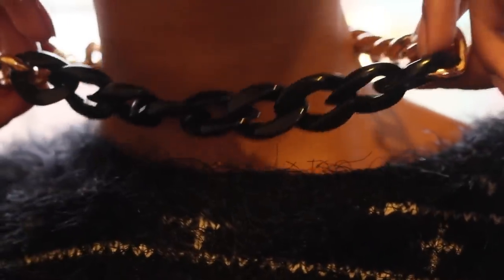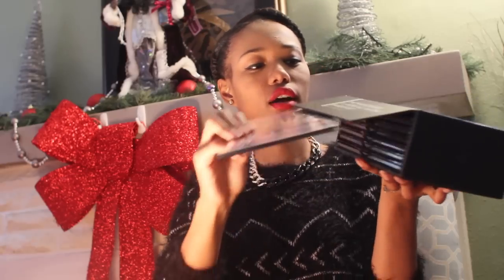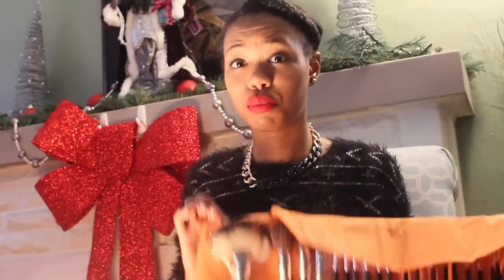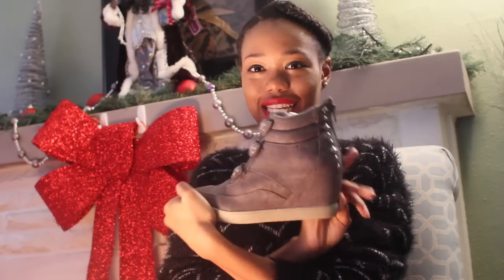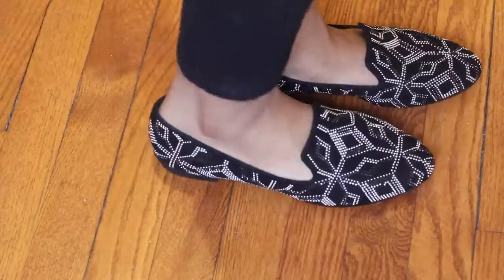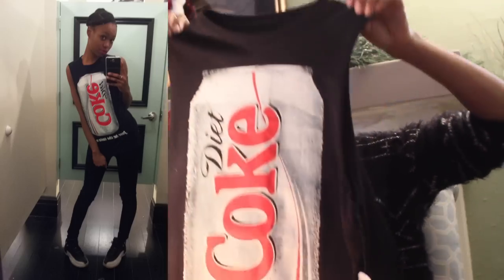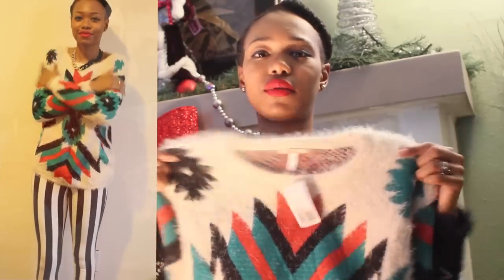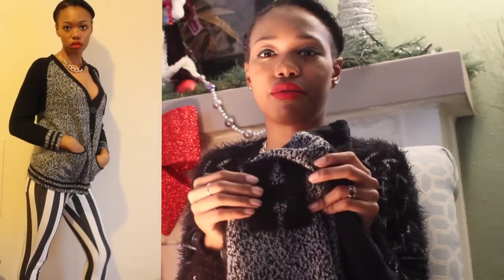♡ Christmas Haul | What I Got and What I Bought After! ♡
Watch in HD, it looks better!

Hey lovelies!

This is my after Christmas/What I go for christmas haul! First, I'd like to thank my family for being gracious enough to buy me anything for the holidays. I truly appreciate everything I got for Christmas! So thankful :)

Below I have listed each item, its price, and where I bought it from by appearance:

Black Sweater from Forever 21 - $27.90
Black/Gold Chain from Forever 21 - $10.80
Stud Earring Set from Forever 21 - $3.80
Shany Cosmetics 7-Layer Masterpiece Kit - $38.00 (regularly priced $98.00)
Shany Cosmetics NY Collection 22PC Pro Brush Set - $16.00 (regularly $58.00) both

The Sperry's and snicker heels were gifts so I don't know where they bought them from and how much they spent.

Sparkly Black Loafers from Dillard's - $47.99
Black and Gold Western Boots from Dillard's- $77.99
Black Flower Studs from Forever 21 - $1.80
White and Black Tanks from Forever 21 - $1.80 (both)
Coke Muscle Shirt from Forever 21 - $13.80
Oversized White Sweater from Forever 21 - $24.80
Aztec Patterned Oversized Sweater from Forever 21 - $24.80
Striped Leggings from Forever 21 - $15.80
Gray and Black Cardigan from Forever 21 - $29.80

Canon 60D

Canon 50 mm 1.8

Canon 28 mm 1.8

ALL products shown in this video were purchased by me with my OWN money.

LoveyLocks LoveyLocks LoveyLocks LoveyLocks LoveyLocks LoveyLocks LoveyLocks LoveyLocks LoveyLocks LoveyLocks LoveyLocks LoveyLocks LoveyLocks LoveyLocks LoveyLocks LoveyLocks LoveyLocks LoveyLocks LoveyLocks LoveyLocks LoveyLocks LoveyLocks LoveyLocks LoveyLocks